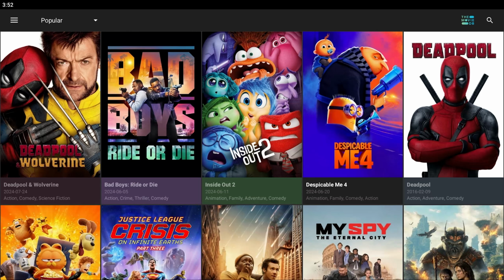How To Use Cinema HD App Safely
Learn how to use the Cinema HD app safely with these simple tips. Stay safe while enjoying your favorite movies and TV shows with this helpful guide.